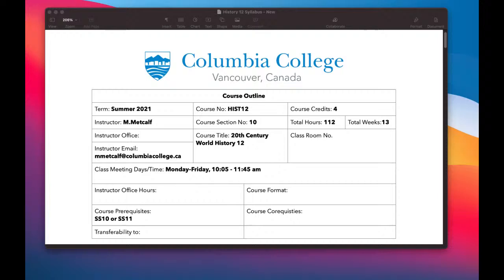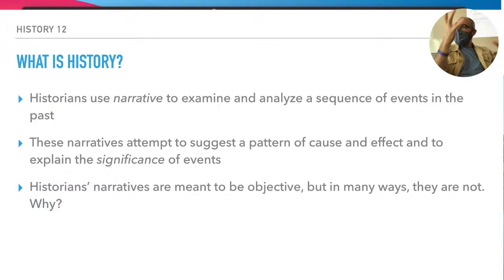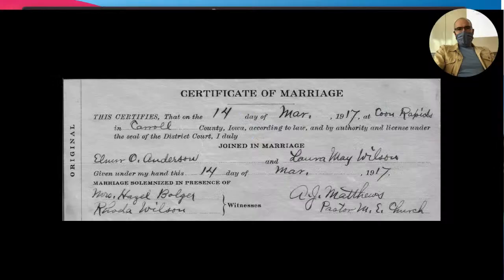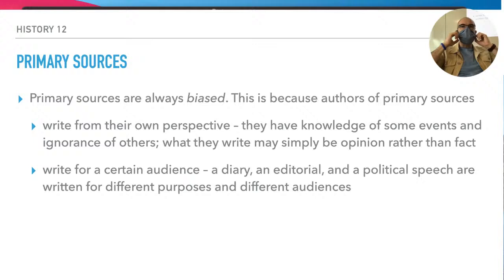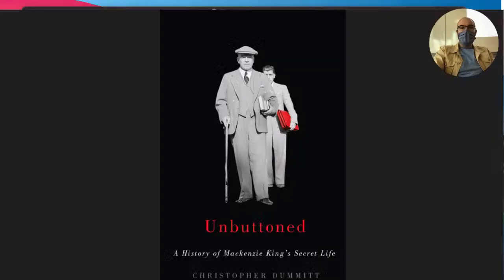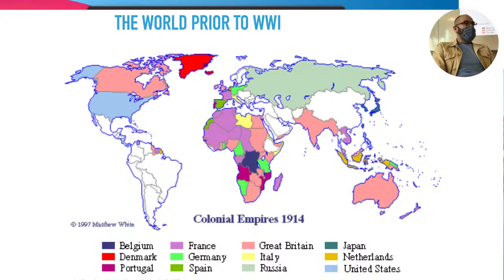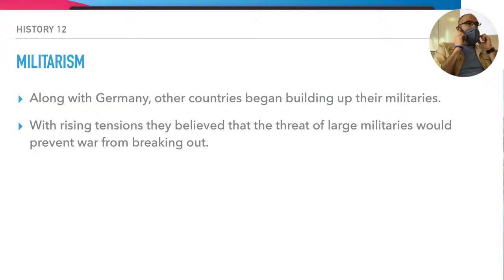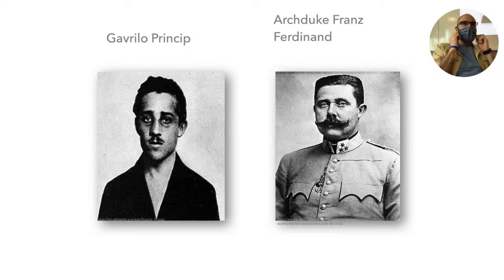History 12 - Class 2 - May 11 2021